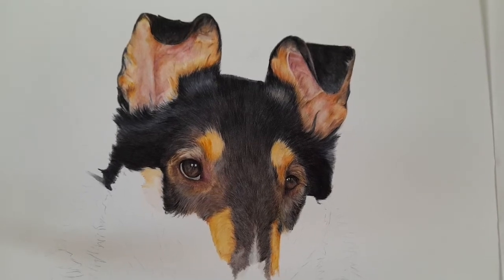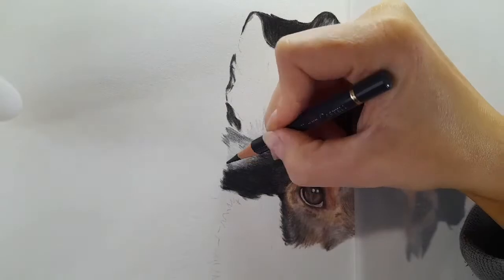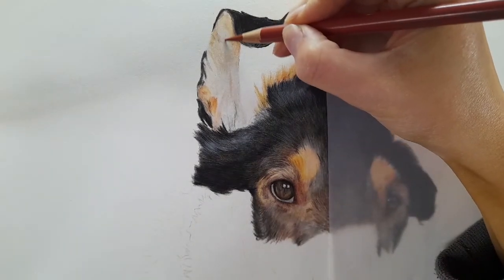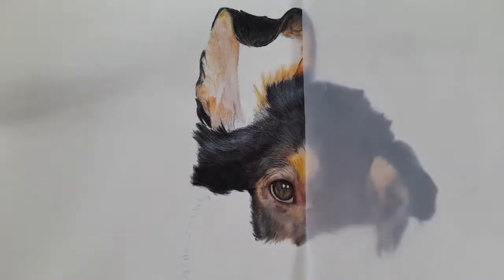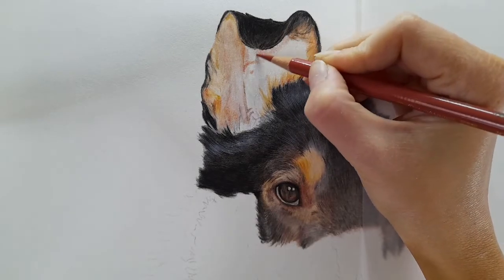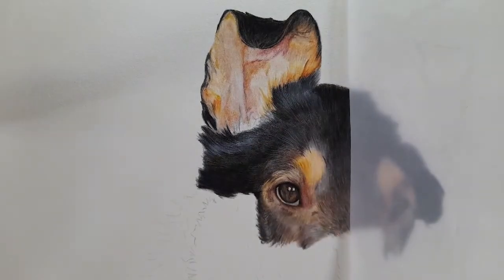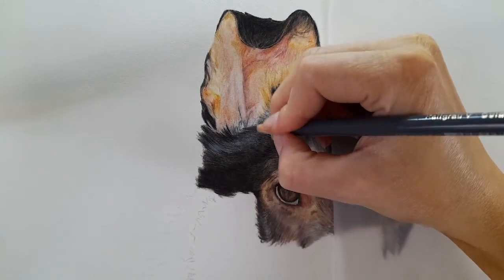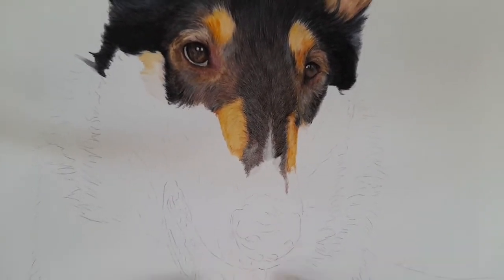How to Draw a tipped dogs ear in colour pencil | Time-lapse Tutorial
Hey everyone

In this video, i talk about how I approached doing a tipped dog ear in colour pencils. I talk you through how I approached doing the different textures from fur to skin, as well as the colours used for this particular dog.

If you have any questions, don’t hesitate to ask below.